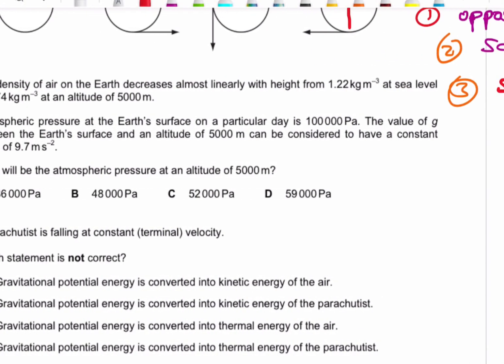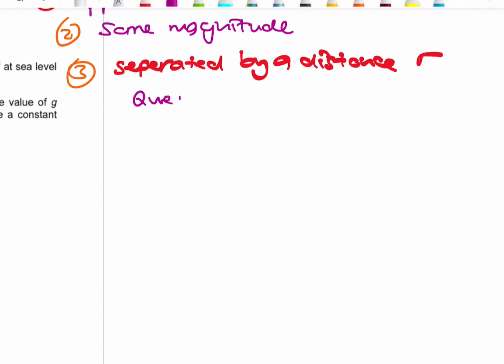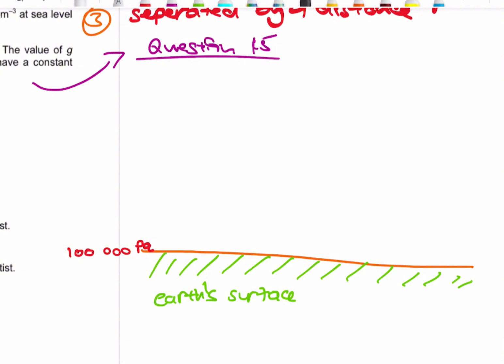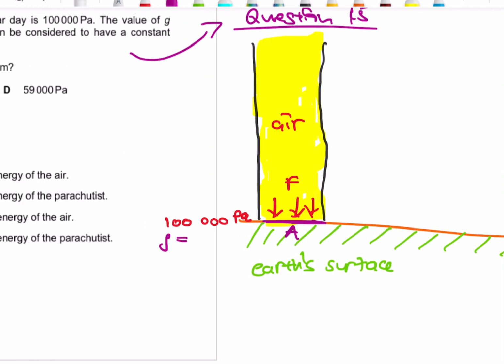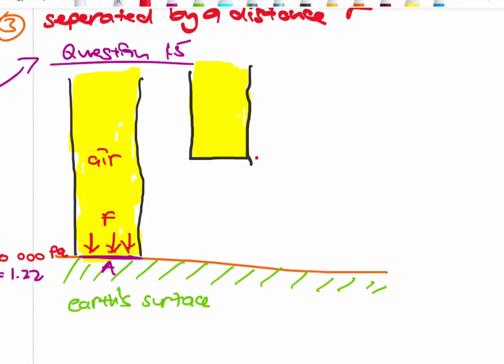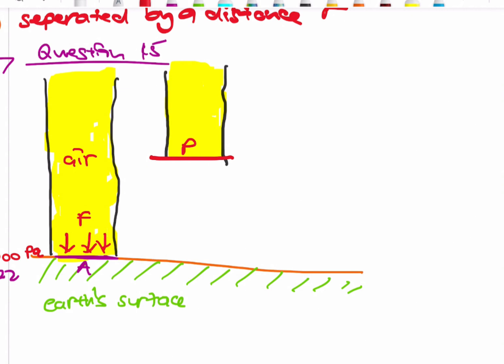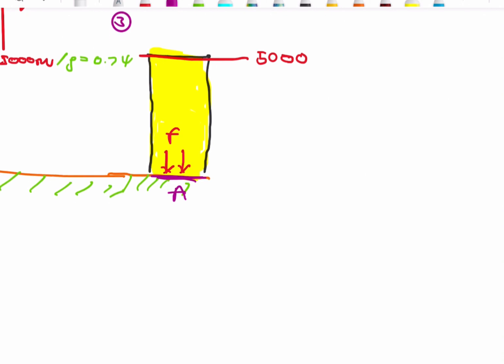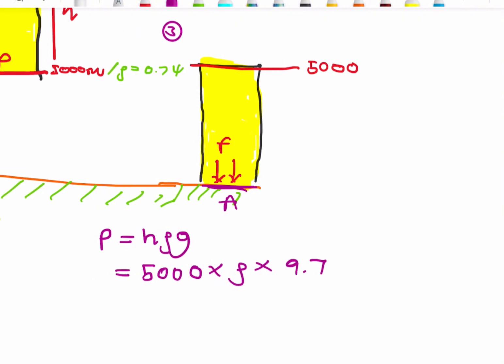MJ16 P12 Q15 Atmospheric Pressure at High Altitude| AS Density |CAIE Alevel Physics | 9702/12/M/J/16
This is a solved question on density from May June 2016 qp12 for physics

Question 15
 The density of air on the Earth decreases almost linearly with height from 1.22kgm–3 at sea level
to 0.74 kgm–3 at an altitude of 5000m.
 Atmospheric pressure at the Earth’s surface on a particular day is 100000Pa. The value of g
between the Earth’s surface and an altitude of 5000 m can be considered to have a constant
value of 9.7ms–2.
 What will be the atmospheric pressure at an altitude of 5000m?